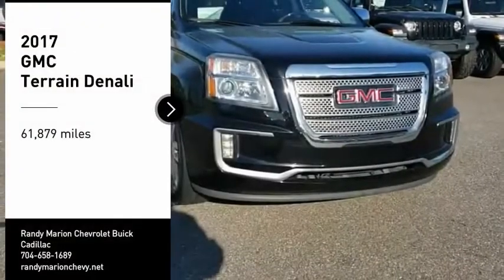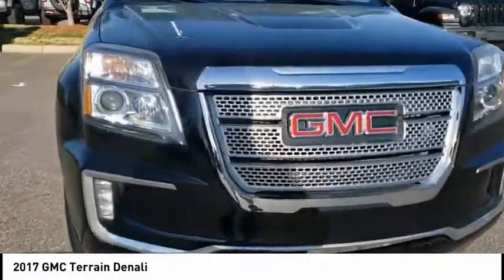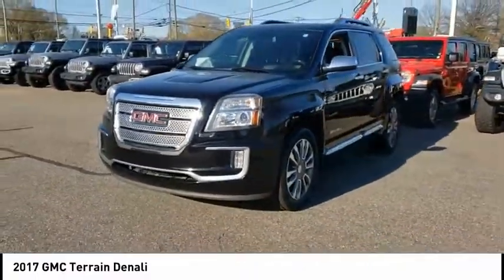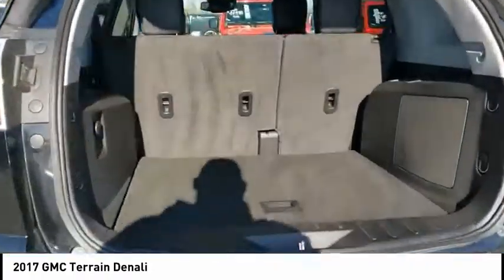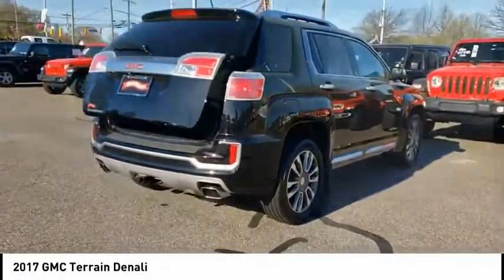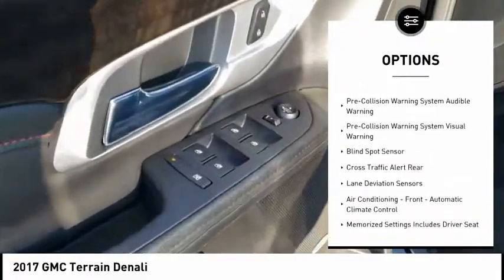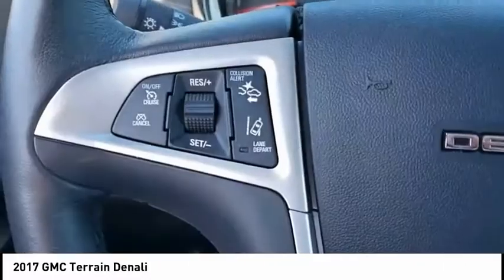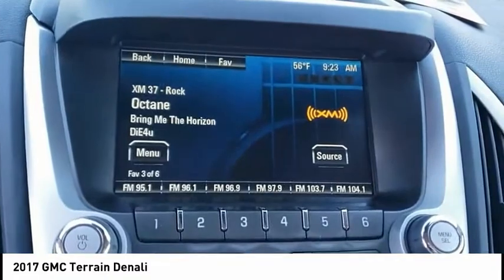2017 GMC Terrain Mooresville NC TR88062B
2017 GMC Terrain Denali